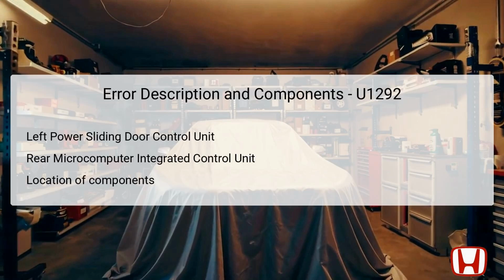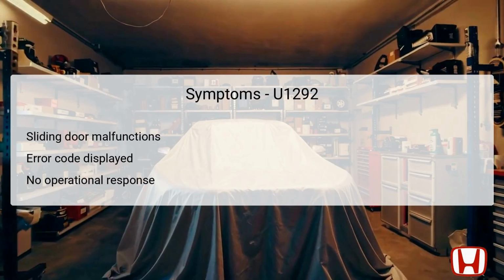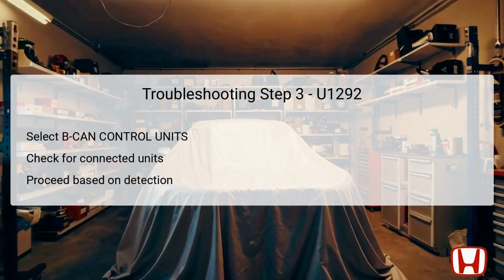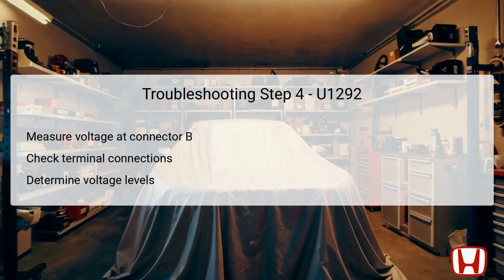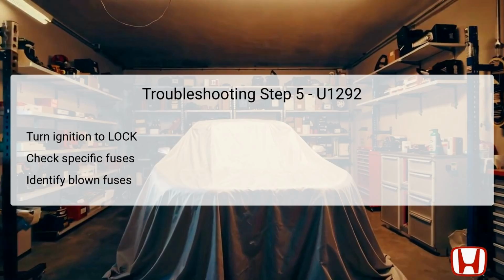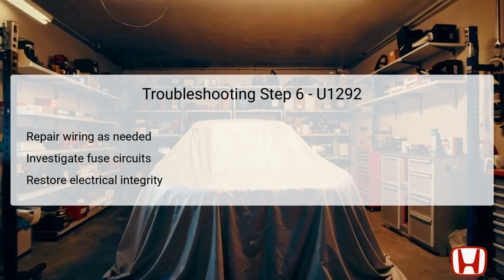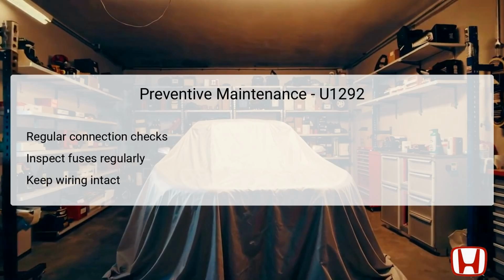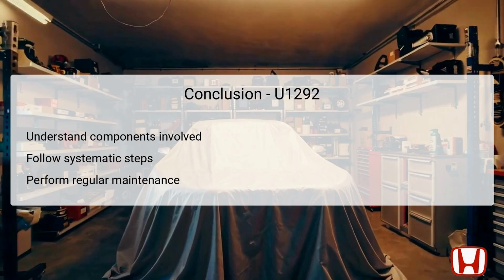DTC U1292: Lost Communication With Rear MICU - Honda Odyssey 2011-2017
Join the STEP Diagnostics early access list:
​ In this video, you will learn how to diagnose and troubleshoot the DTC U1292 error code associated with the Honda Odyssey's left power sliding door communication failure. We will guide you through systematic steps for identifying potential causes, performing voltage checks, and executing essential repairs to restore functionality. Additionally, we’ll discuss preventive maintenance tips to help avoid future issues with your vehicle's electrical system.